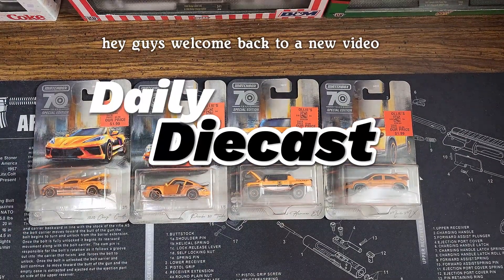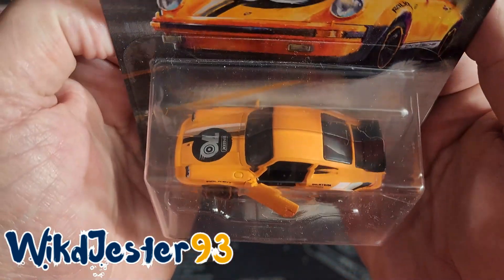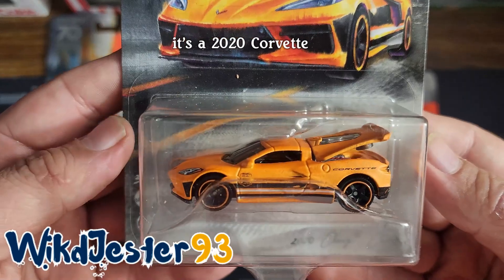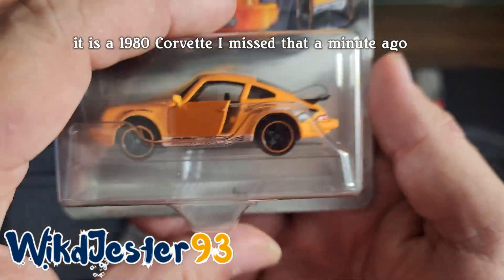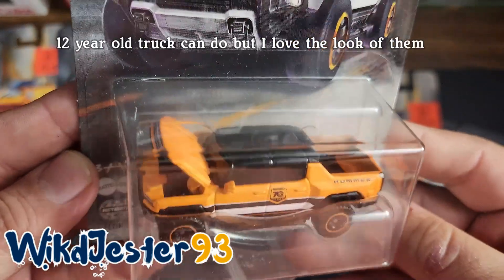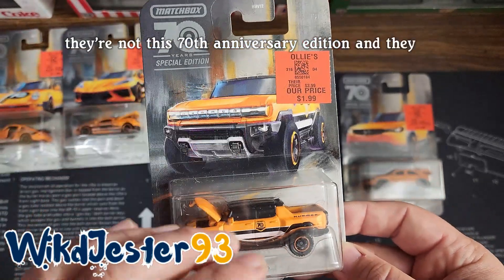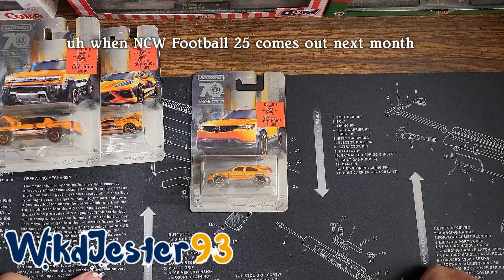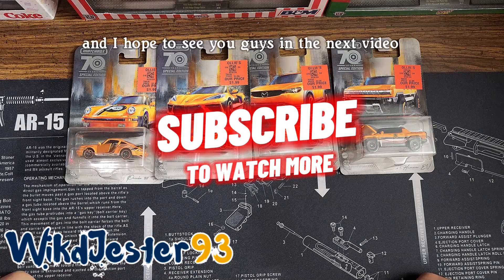70th Anniversary Matchbox set